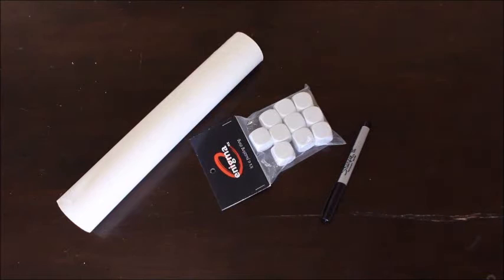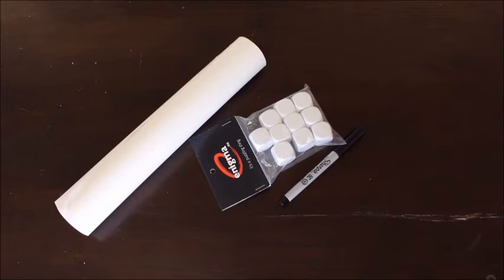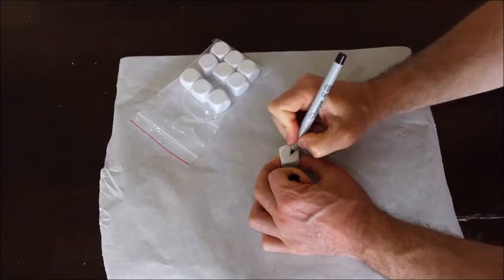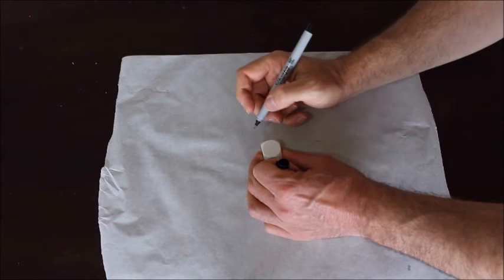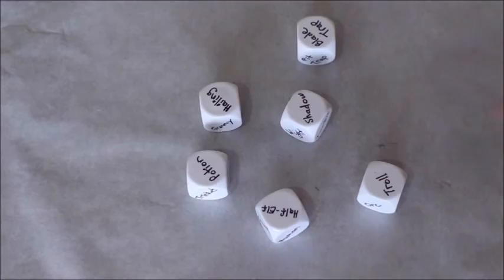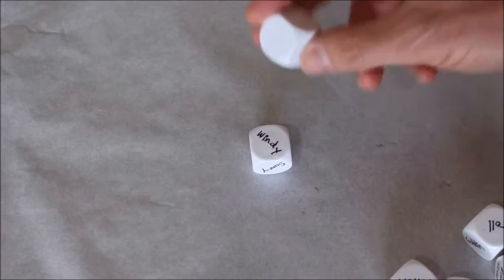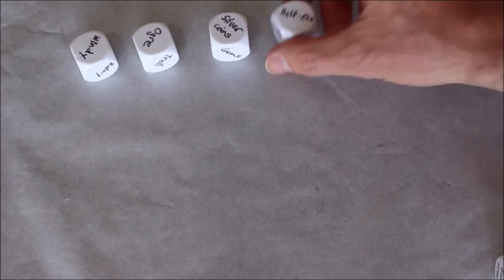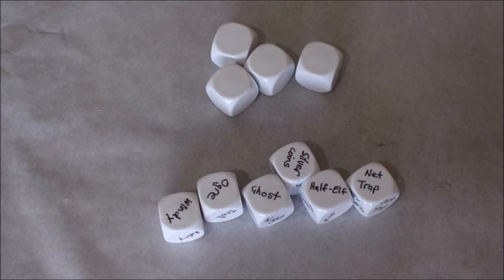Making Custom Dungeon Master Dice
This video demonstrates and explains how to make custom Dungeon Master dice. Need a dice for: traps, weather conditions, NPC races, wandering monsters,  and treasure? Dungeon master guide on DIY custom rpg dice for role-playing games like: dungeons & dragons and pathfinder.

Video on "Dice for Improv Dungeon Mastering".

xxxxxxxxxxxxxxxxxxxxxxxxxxxxxxxxxxxxxxxxxxxxxxxxxxxxxxxxxxxxxxxxxxxxxxxxxxxxxxxxx

xxxxxxxxxxxxxxxxxxxxxxxxxxxxxxxxxxxxxxxxxxxxxxxxxxxxxxxxxxxxxxxxxxxxxxxxxxxxxxxxx